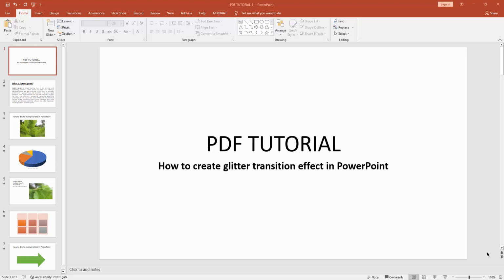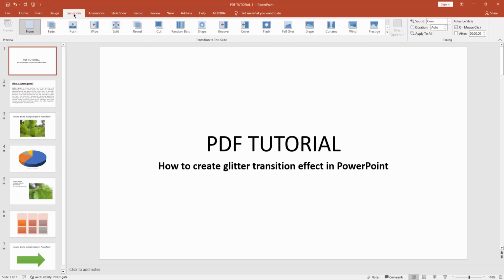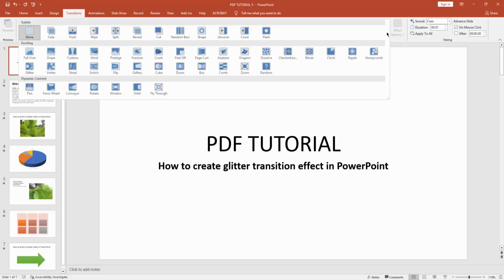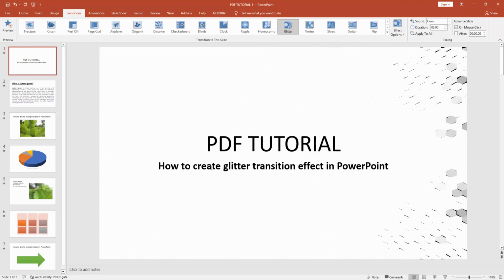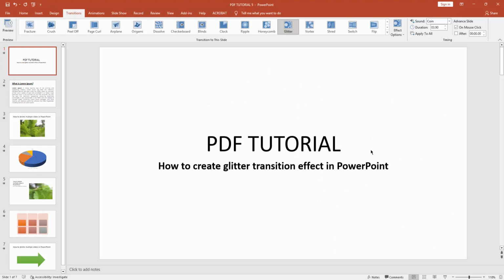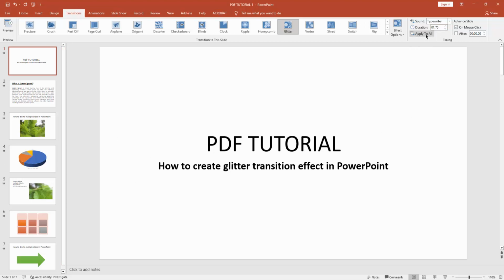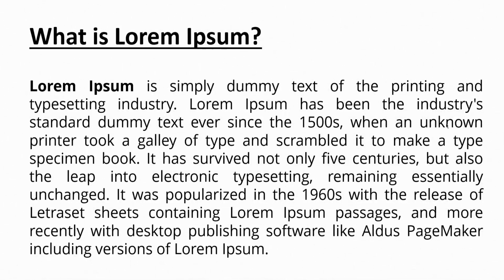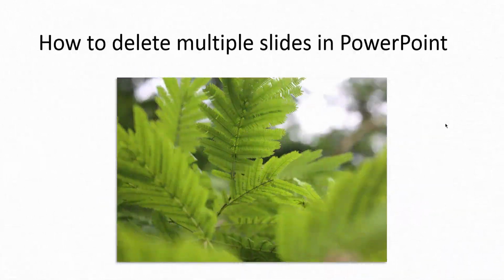How to create glitter transition effect in PowerPoint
Assalamu Walaikum,
In this video I will show you, How to create glitter transition effect in PowerPoint.  Let's get started.